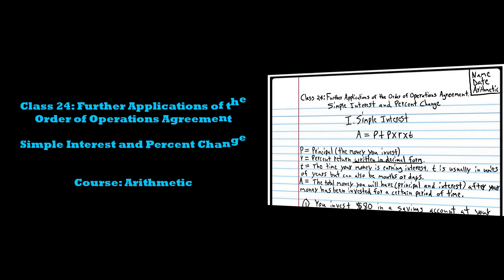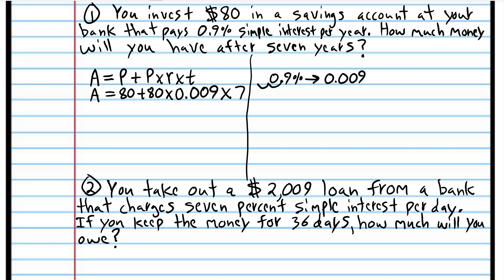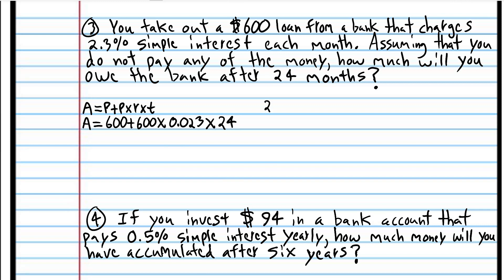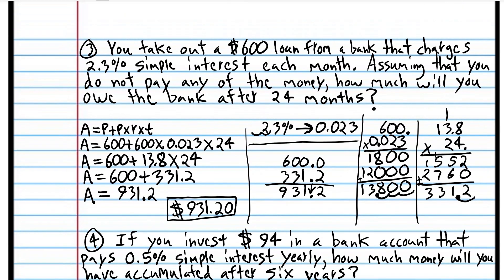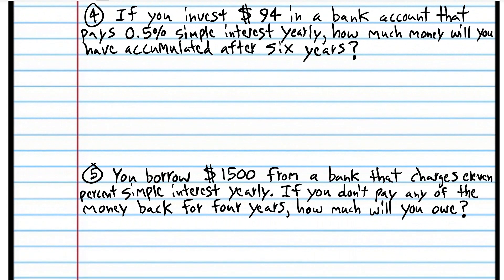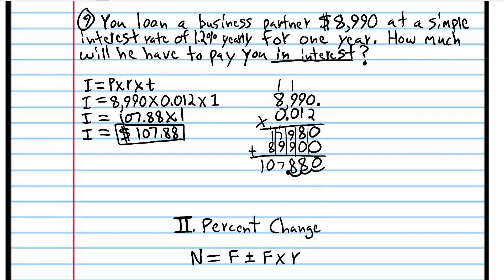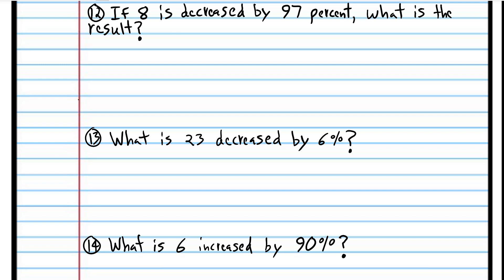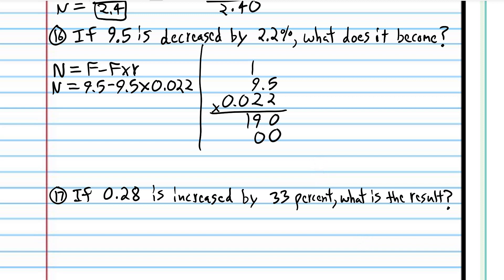Arithmetic Course--Class 24: Further Applications of the Order of Operations Agreement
Class 24 of my arithmetic course.